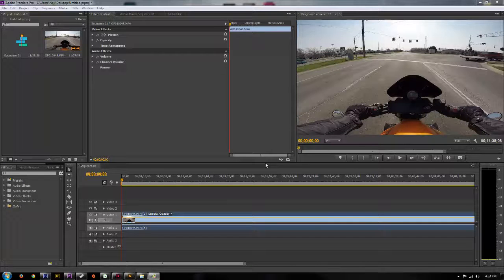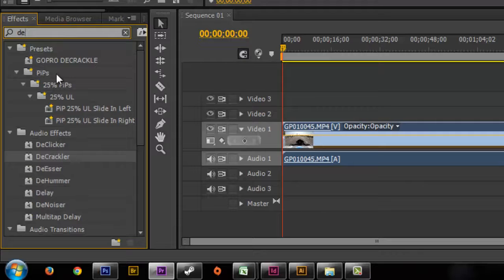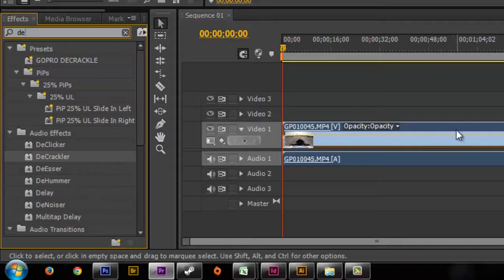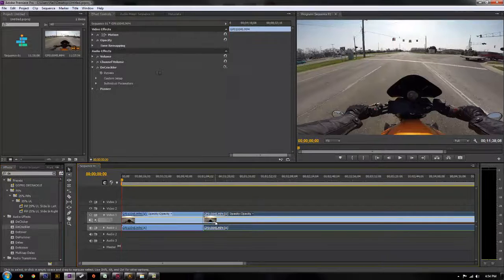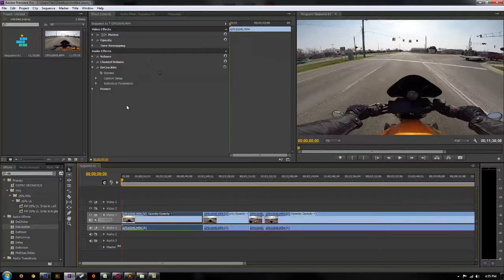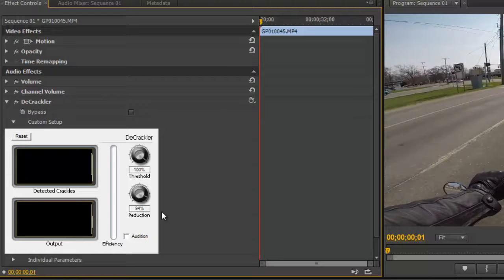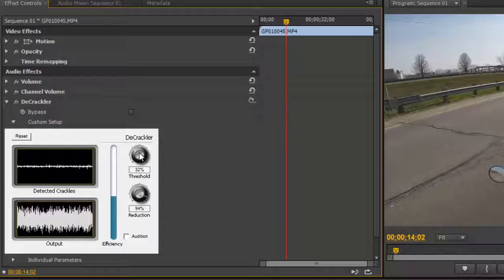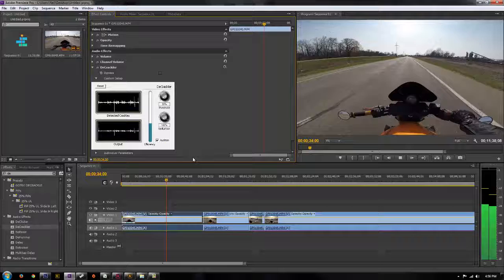How To Remove Crackles, Clicks, Pops and Hums From Audio In Adobe Premiere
How To Remove Crackles, Clicks, Pops and Hums From Audio In Adobe Premiere easy!